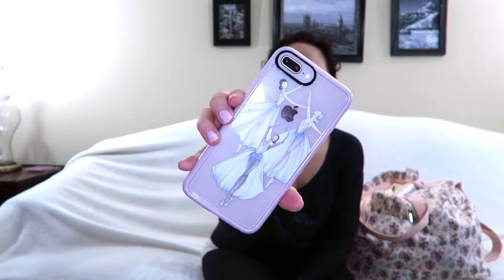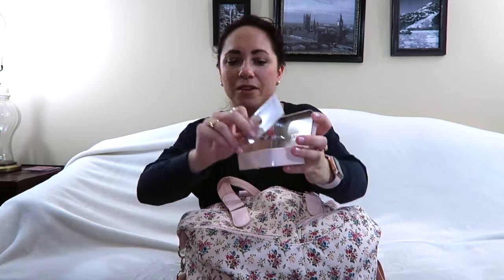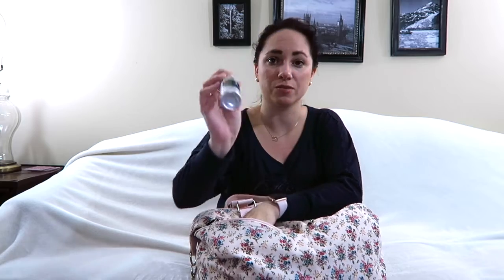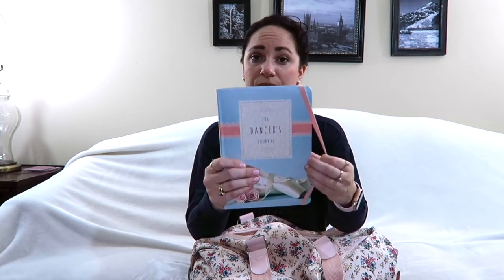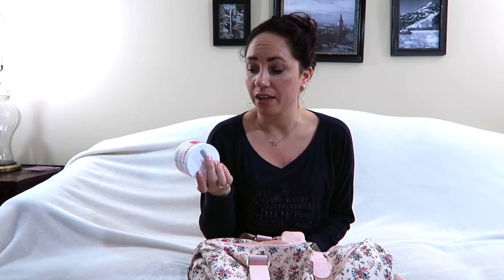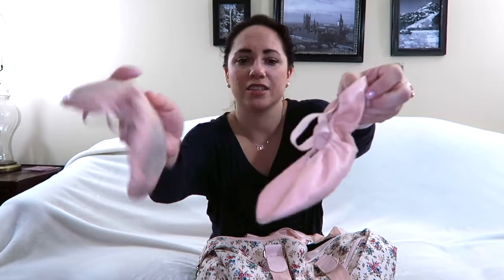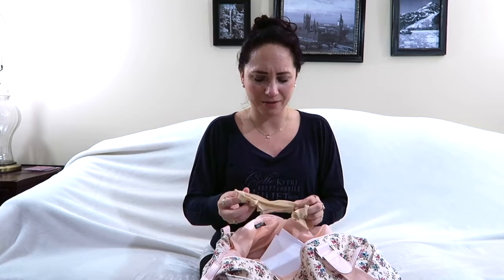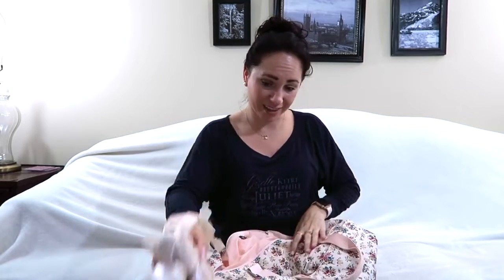What's in my dance bag 2019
I got a new dance bag that I love so why not? (My bag was also still packed from my intensive so its a little fuller than usual lol)